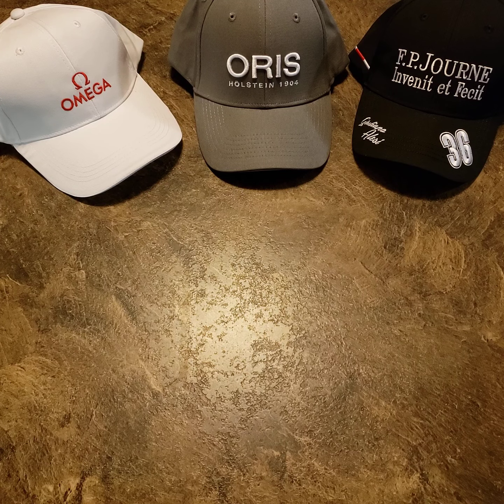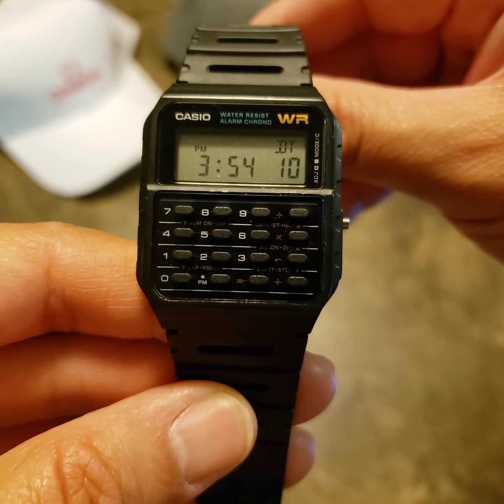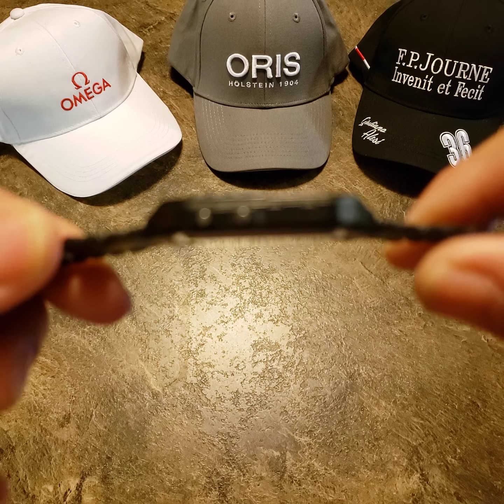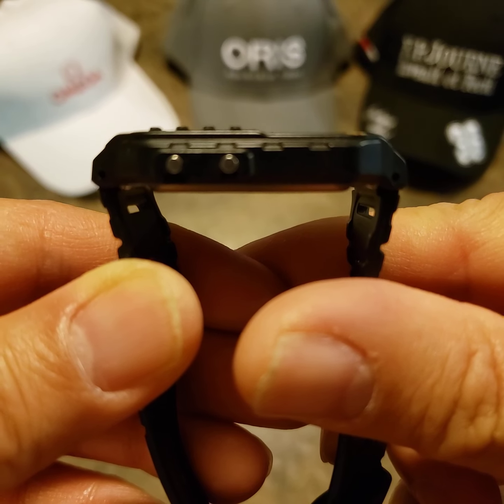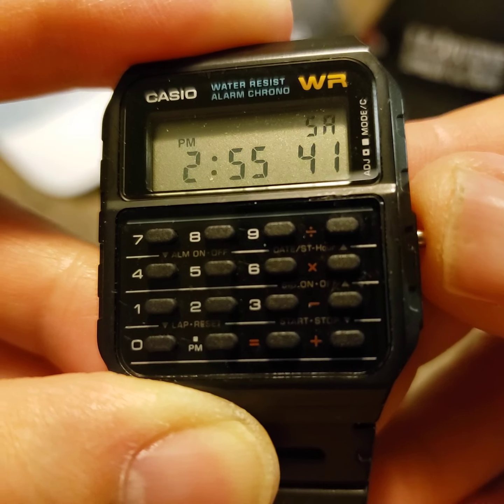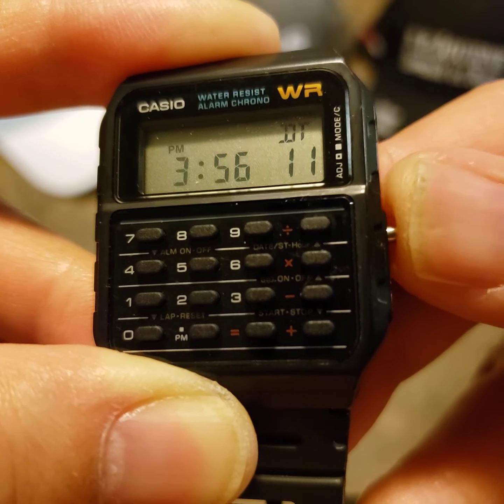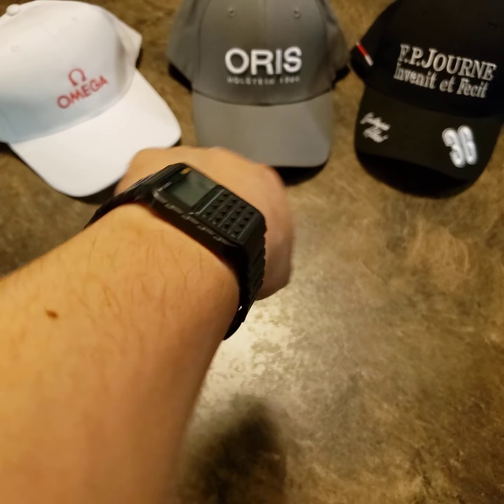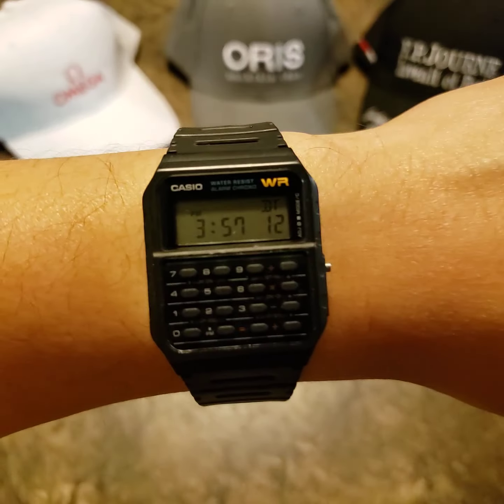Going Back to the Future! Casio CA-53W calculator watch quick review.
Casio CA-53W calculator watch
Diameter: 35mm
Thickness: 8mm
Lug to Lug: 43mm
Weight: 29g
water resistance: 50m